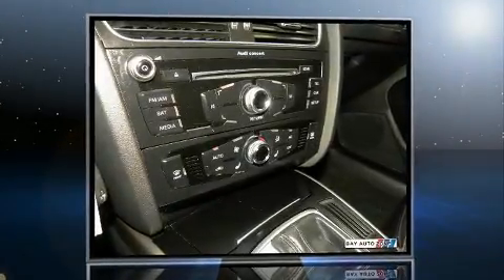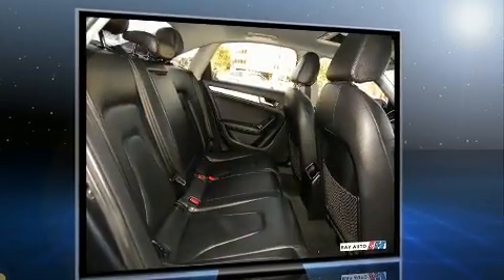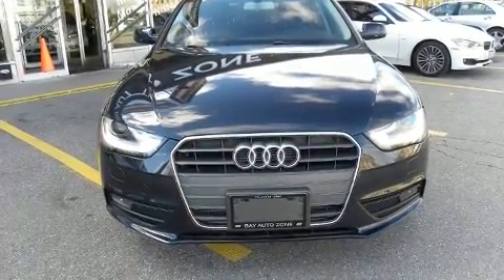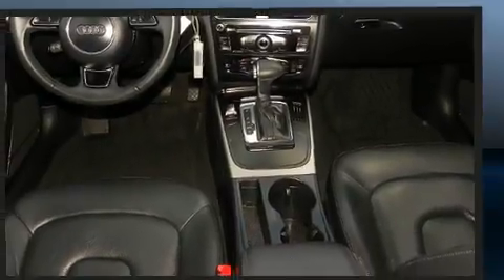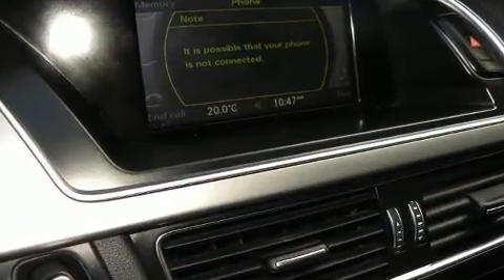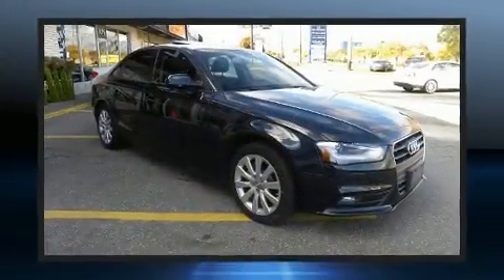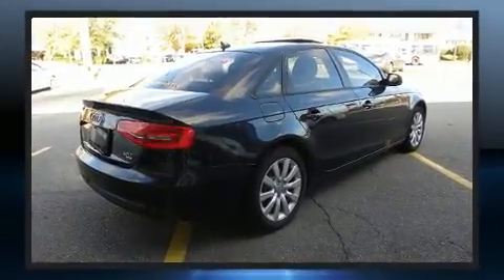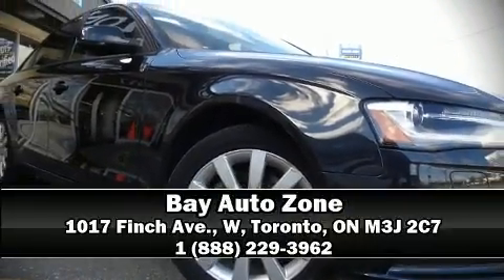2013 Audi A4 2.0T PREMIUM QTRO AWD in Toronto, ON M3J 2C7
You can expect a lot from the 2013 Audi A4. Smooth gearshifts are achieved thanks to the 2 liter 4 cylinder engine, providing a spirited, yet composed ride and drive. The following features are included: variably intermittent wipers, heated seats, air conditioning, turn signal indicator mirrors, power windows, cruise control, and leather upholstery. Everything is where it ought to be, from the dashboard controls to the door locks and window controls. With high intensity discharge headlights illuminating your path, you'll always appreciate maximum visibility. For drivers who enjoy the natural environment, a power moon roof allows an infusion of fresh air. You and your passengers will enjoy the stereo system, which includes a CD player with MP3 capability, steering wheel mounted audio controls, and 10 speakers, providing excellent sound throughout the cabin. Audi also prioritized safety and security by including: dual front impact airbags, front SIDE impact airbags, traction control, brake assist, anti-whiplash front head restraints, a security system, and 4 wheel disc brakes with ABS. Electronic stability control ensures solid grip atop the road surface, no matter how challenging the driving conditions. Our knowledgeable sales staff is available to answer any questions that you might have. They'll work with you to find the right vehicle at a price you can afford. We are here to help you.